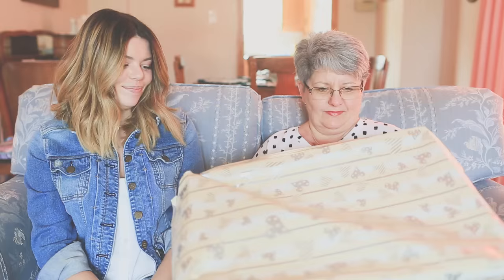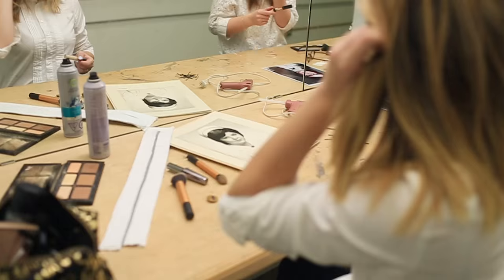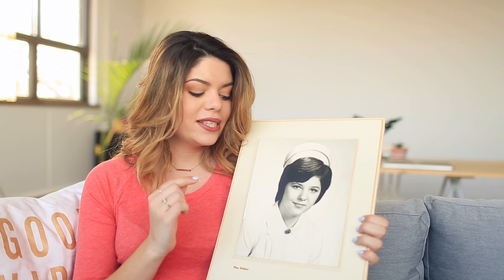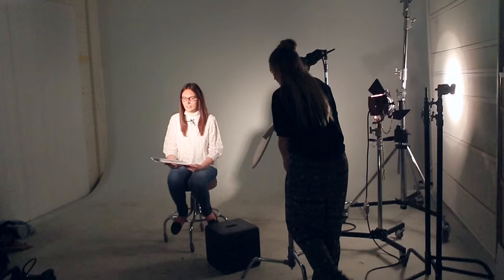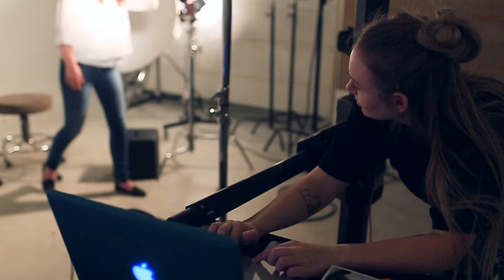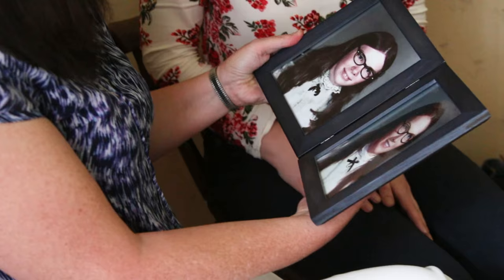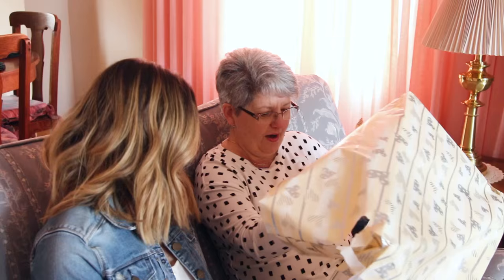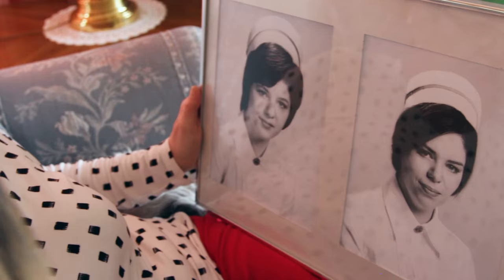WE RECREATE OUR MOM'S PHOTOS FOR A MOTHER'S DAY SURPRISE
Hey guys, we've been wanting to this photo recreation of our moms for almost  a year now. We loved gathering everything together to transform into our mothers and it's amazing to see the final product. This is a great idea for anyone looking for a gift for mother's day that is sure to blow your mom away! Let us know if you'd like more of a tutorial on how to do this for next Mother's Day!

Special thank you to Jenna MacDermaid for taking the photos

Happy Mother's Day to all of the moms out there!

MUSIC //
Stop the world by Valtteri Kujala
Acoustic guitar arrangement by TRow